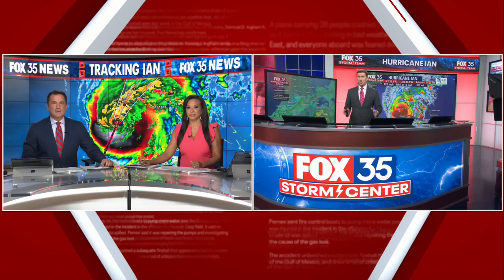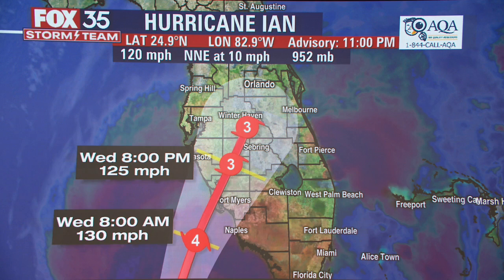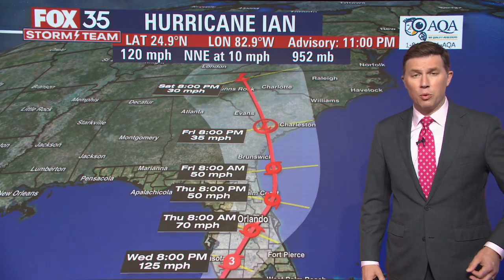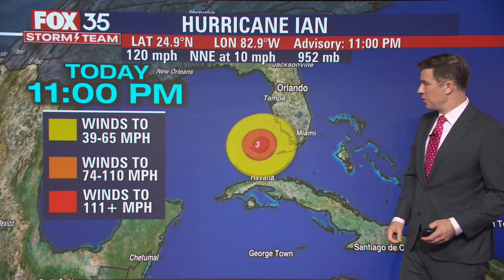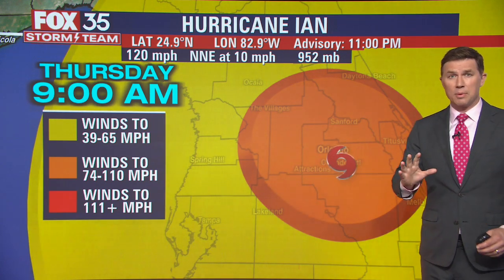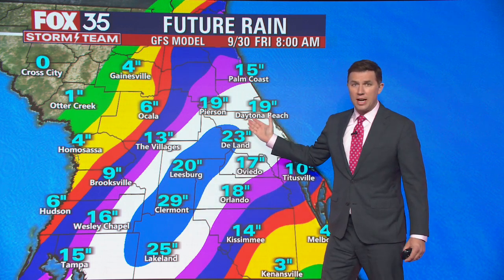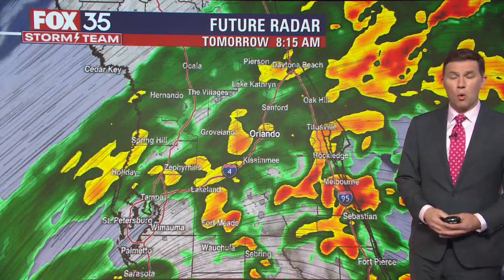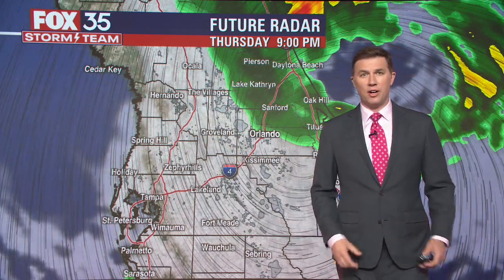Hurricane Ian’s path takes another shift with significant flooding expected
Hurricane Ian  strengthened late Tuesday as it continues on its path to Florida. The National Hurricane Center said life-threatening storm surge, catastrophic winds, and flooding is expected with Hurricane Ian in the Florida peninsula.

Get your tropical weather forecast each day during hurricane season from the FOX 35 Storm Team. We'll issue a new hurricane update each day, and more frequently when needed.